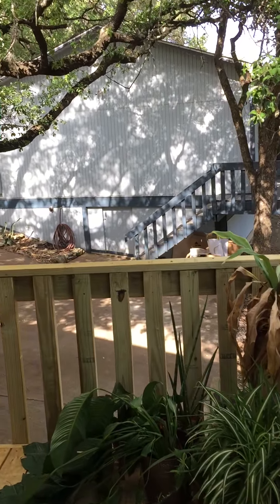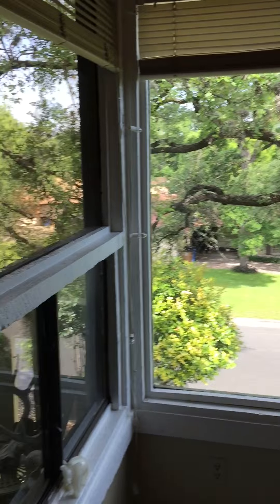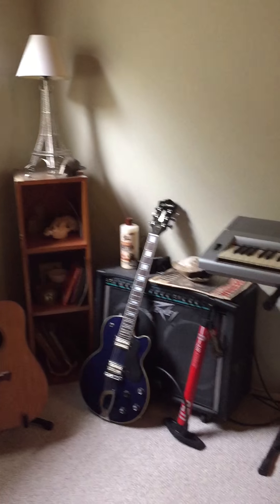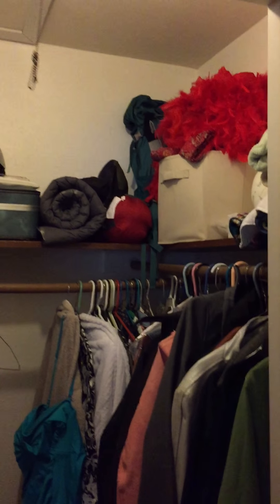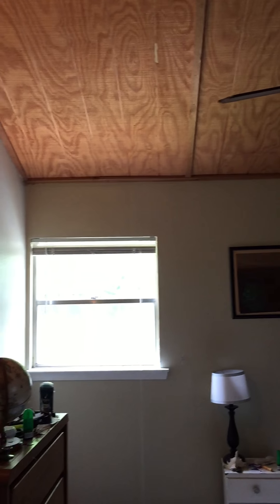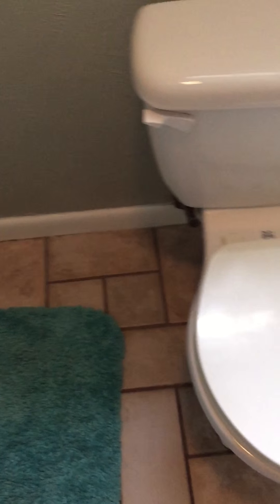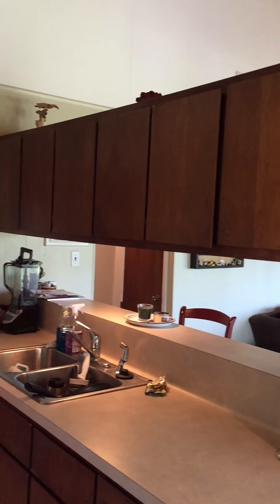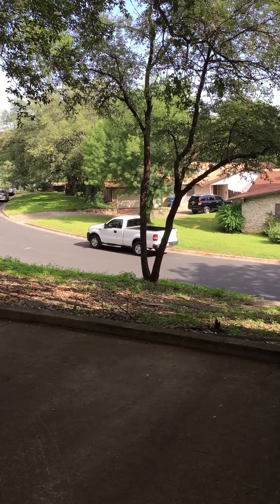Virtual Tour of 2303 B Trailside Duplex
2 bedroom, 1 bath, center of Barton Hills.  1000 sq/ft.  Wonderful location, with updates coming!